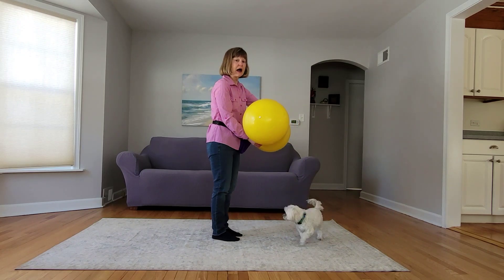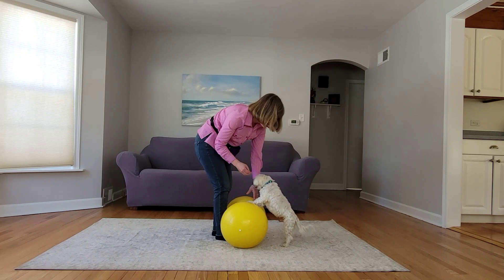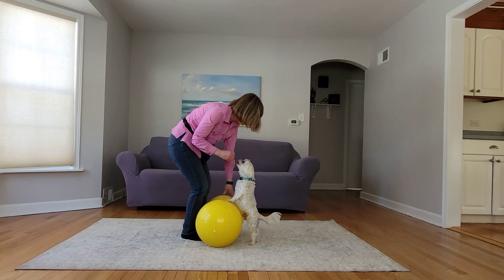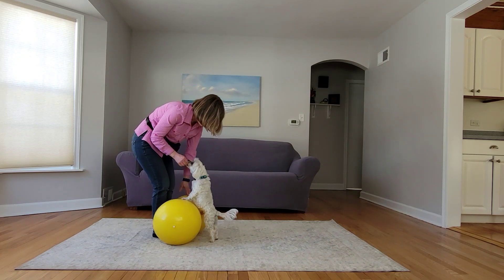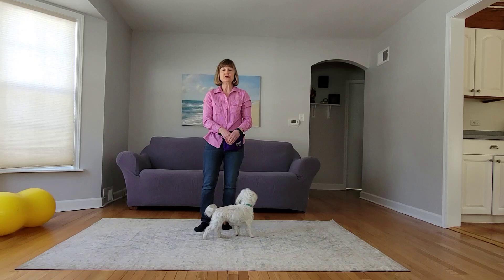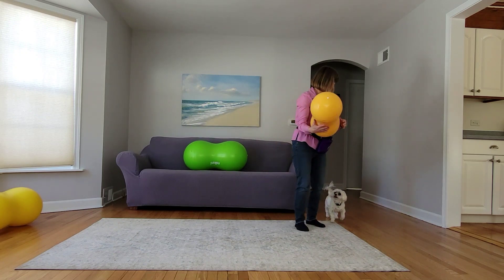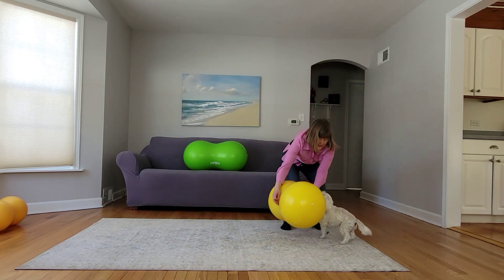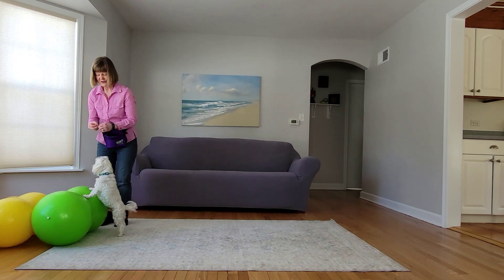Rolling a Peanut